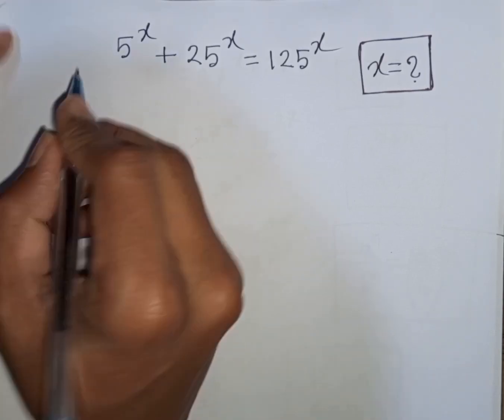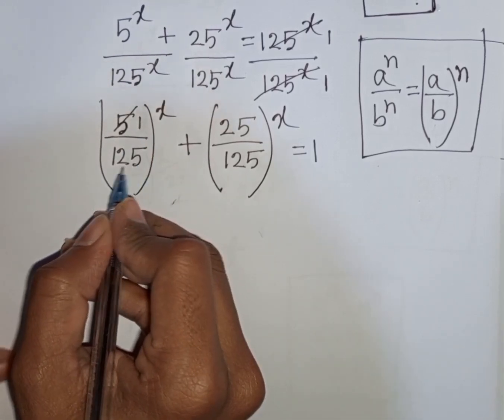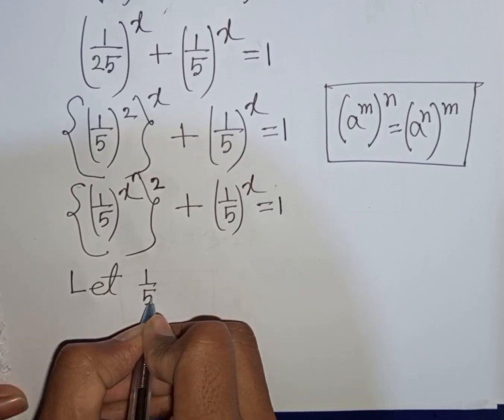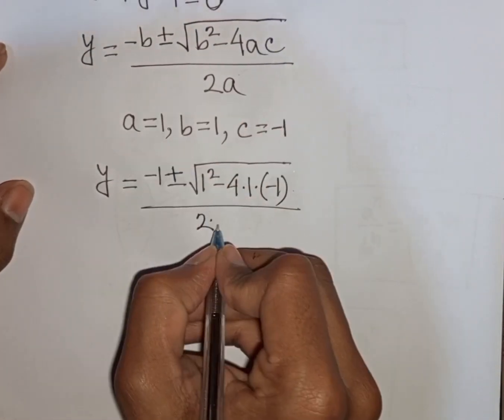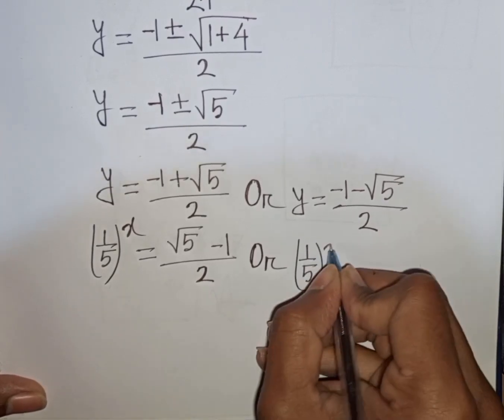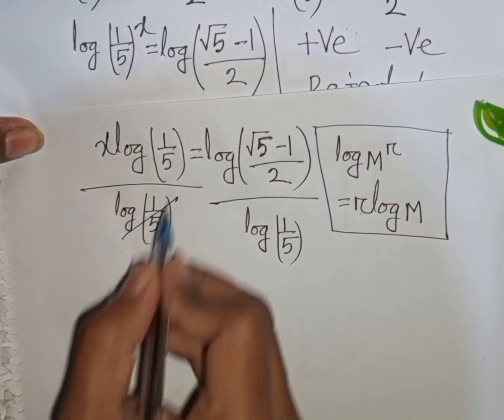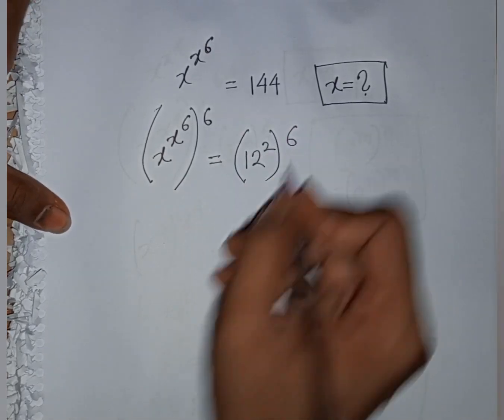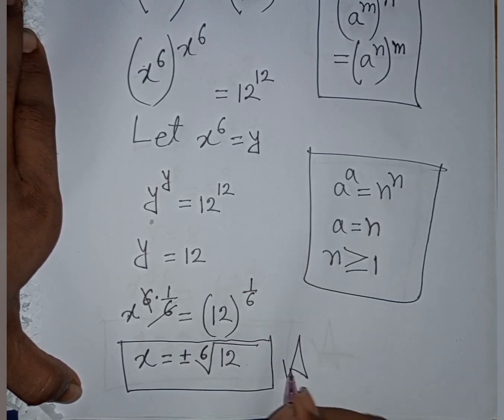Algebra Exponential Problem ✍️ Find the Value of x